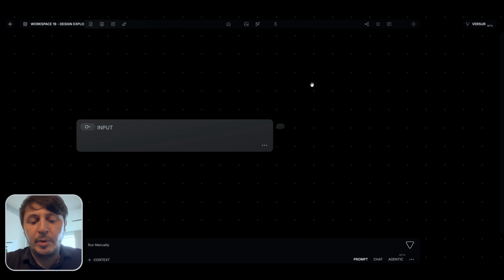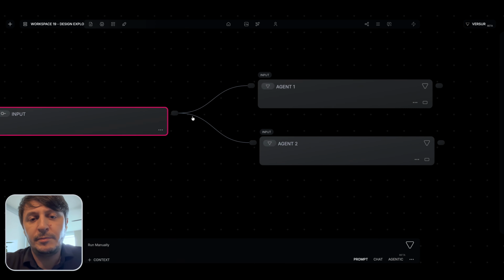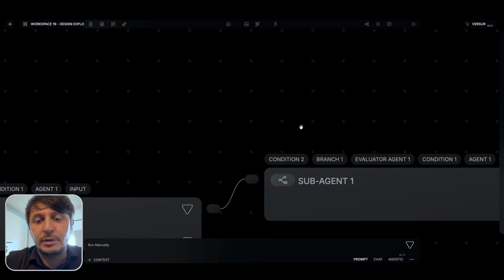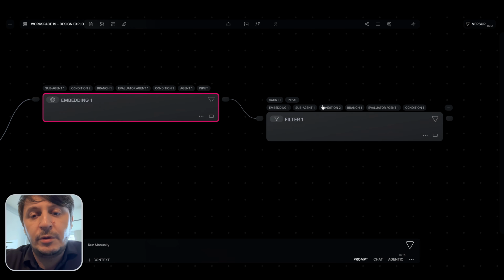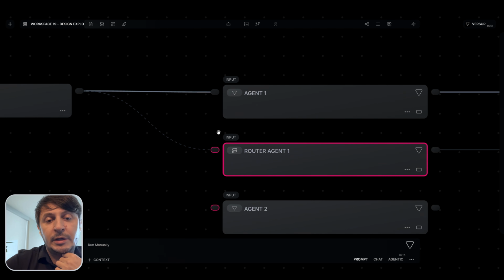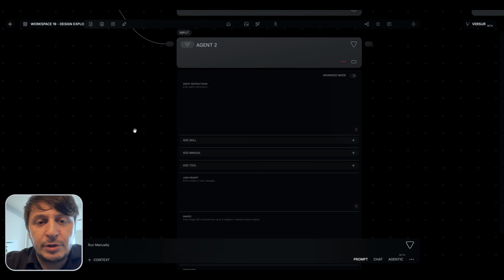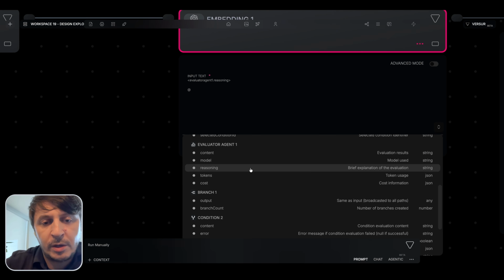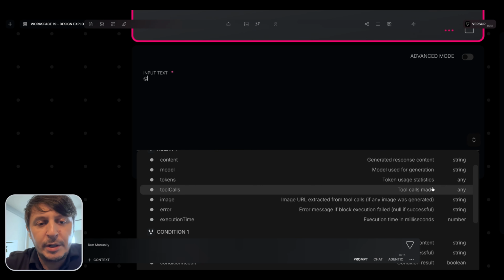Versur Tutorials #4 - Block Connections